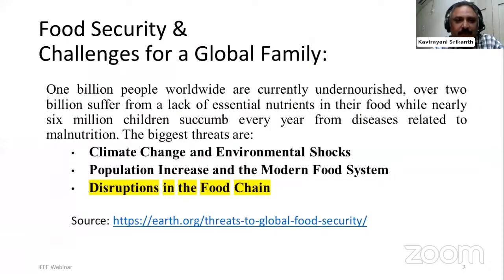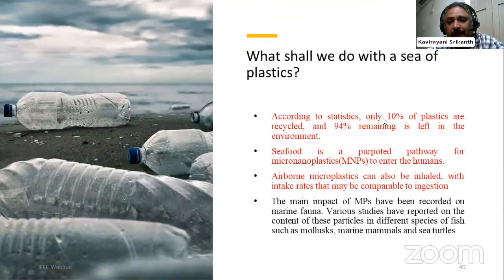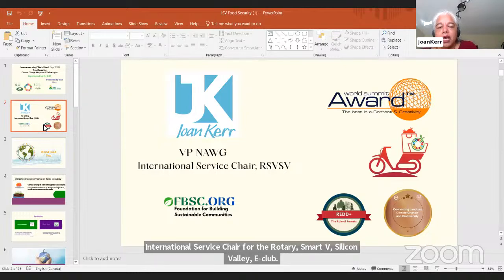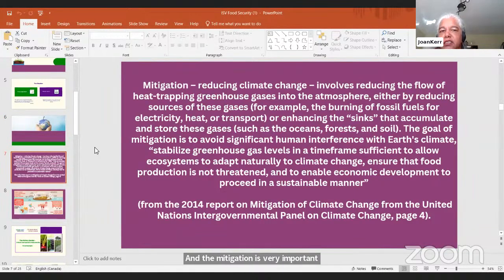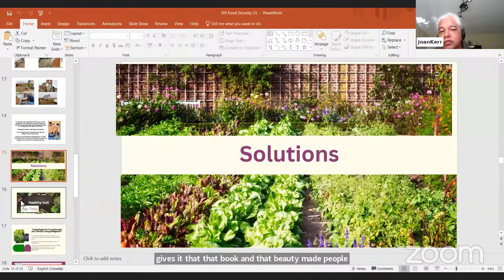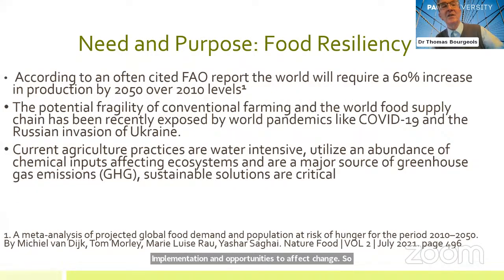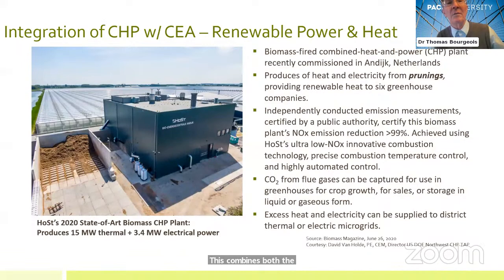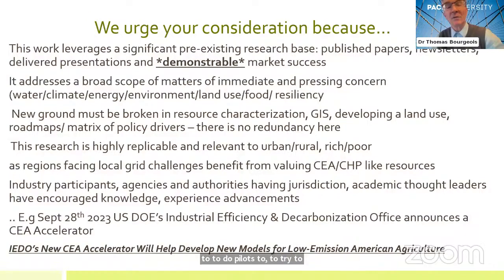IEEE Smart Village Webinar Series #4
ISV October webinar to commemorate the World Food Day, with the theme, Food Security: Climate Change Mitigation & Technologies.

Keynote Speaker:
Thomas Bourgeois, Director·Policy Research at the Pace Land Use Law Center for Sustainability

Panelists:
• Joan Kerr, Vice President IEEE Smart Village - North America Working Group
• Srikanth Kavirayani, Assistant Professor (Electrical and Electronics Engineering)· Gayatri Vidya Parishad College of Engineering(Autonomous), Visakhapatnam
• Michael Luger, Technocal Project Manager · Rural Development Organisation, Tanzania
• Oluleke Babayomi, Chair, Marketing IEEE Smart Village